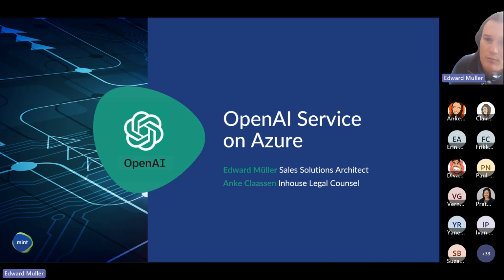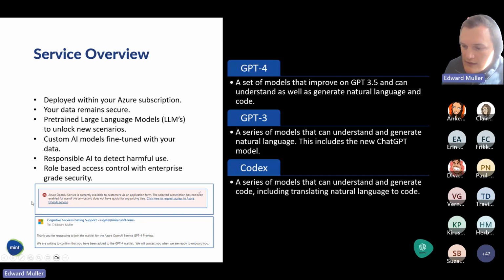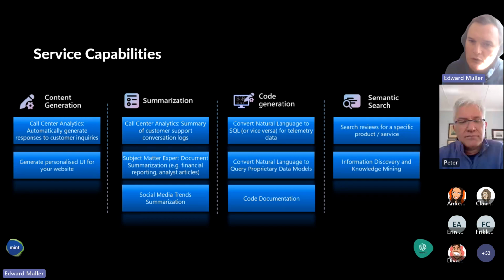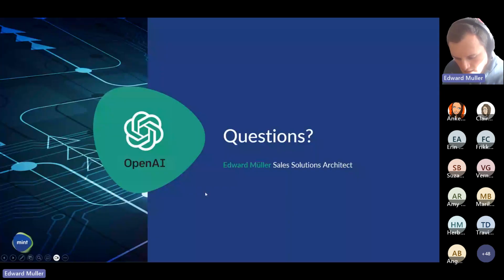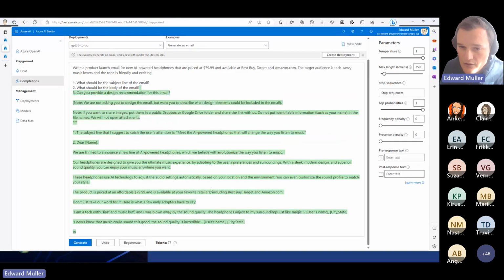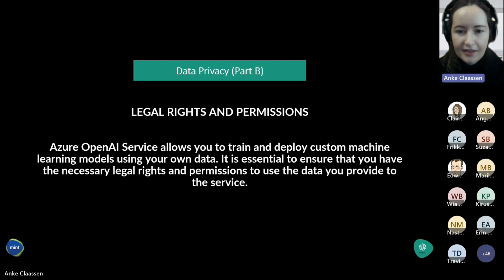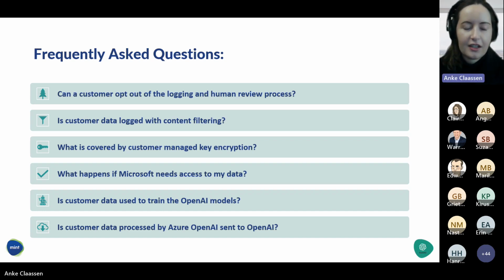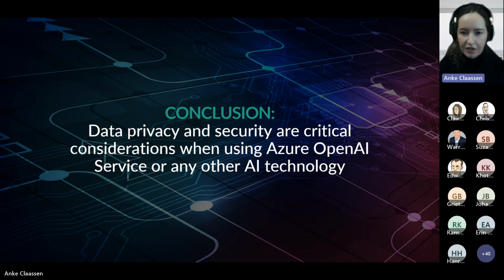Webinar Recording - Azure OpenAI - What is Azure OpenAI - The Good, The Bad and The Opportunities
ChatGPT has taken the world by storm! With some loving it and others banning it, the controversy lingers. And now, the integration of GPT technology into Microsoft products has the potential to significantly enhance the capabilities of Microsoft's various software offerings. Join us as we unpack the ins and outs and some of the legal complexities of this powerful technology.